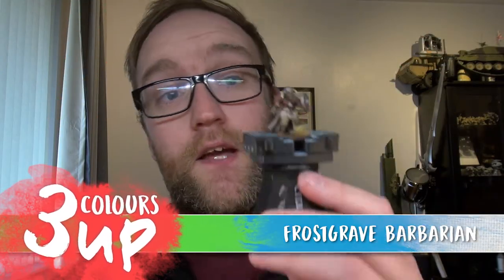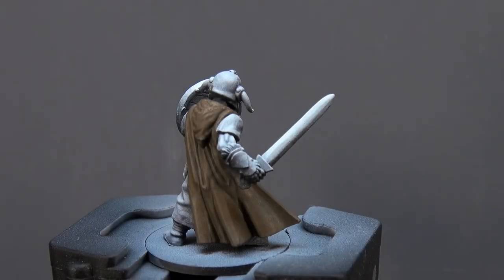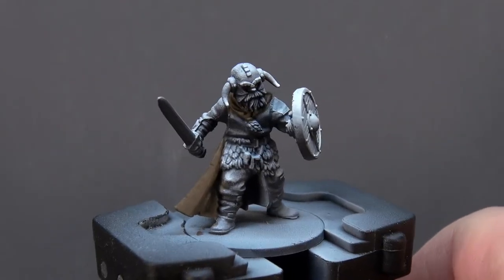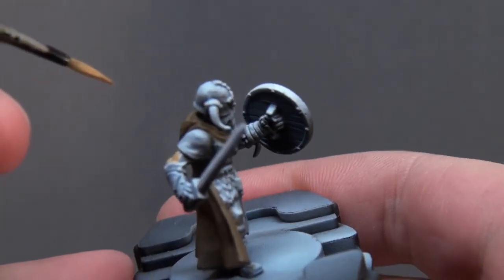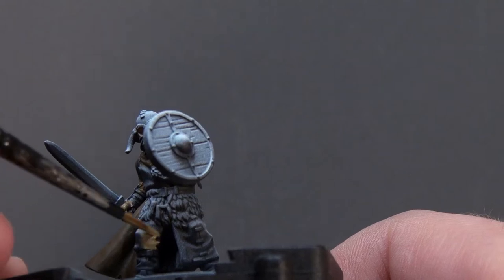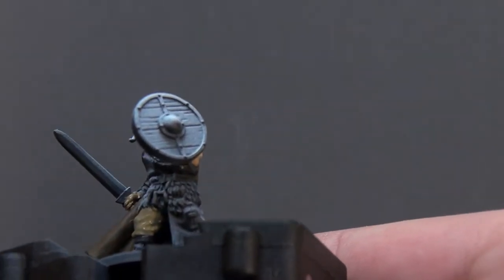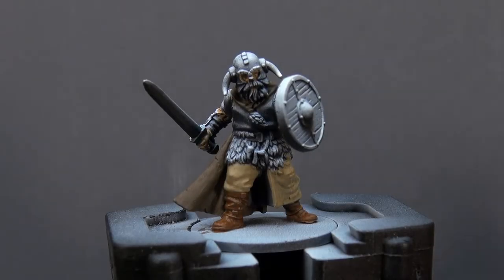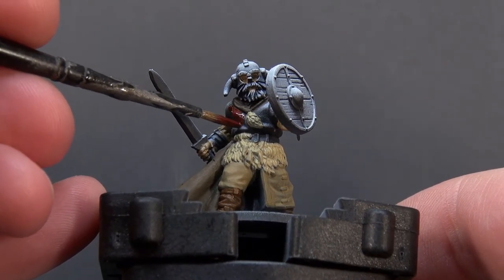Barbarian Miniature Painting Tutorial | Frostgrave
John steps outside his comfort zone to paint up a fantasy/historical piece with the Frostgrave Barbarian.

In this miniature painting tutorial we tackle a fantasy piece with the Frostgrave Barbarian. John is more at home with sci-fi and modern historical pieces so this model is a bit of a departure for him. He still conjures up something which would look right at home in any Nordic army.

What colour scheme would you have gone with for this barbarian?